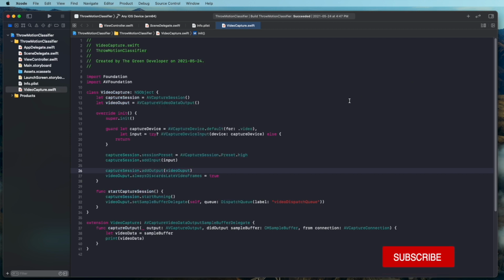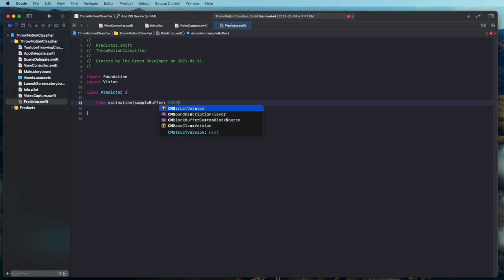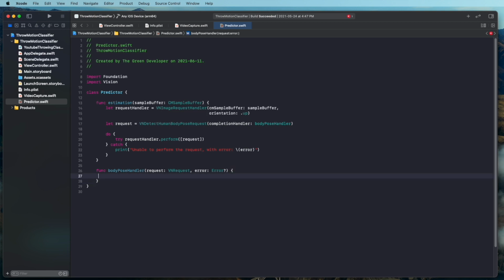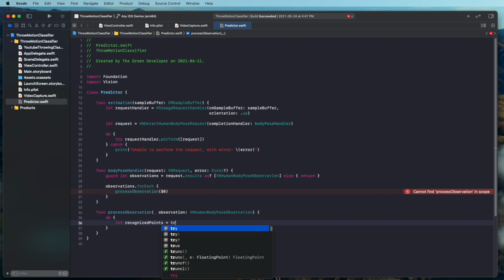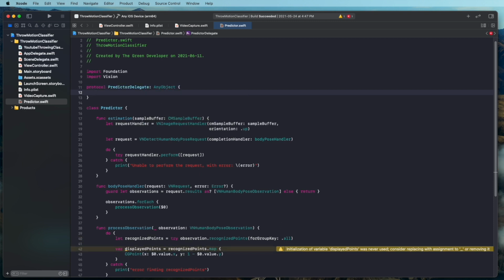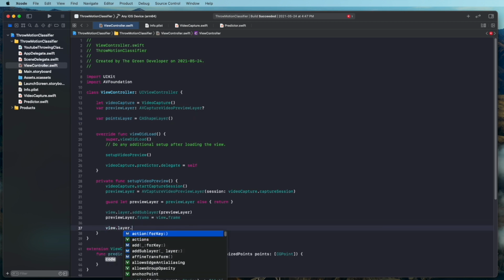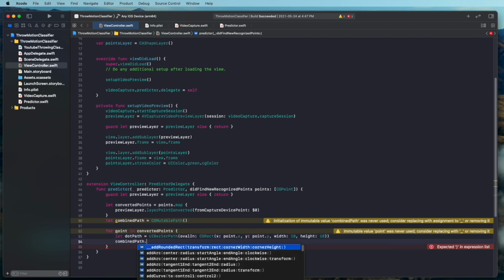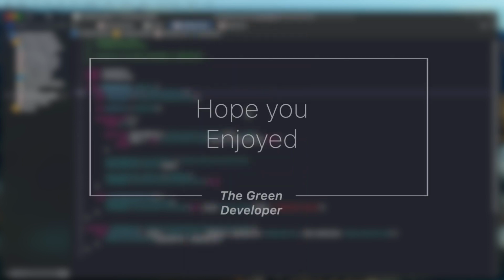Part 3 - Building An Action Classifier Swift/iOS App Using Machine Learning - Finding A Body Pose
In this video we go over using the vision framework to find human body poses within our live camera feed. We then overlay a preview of our results on our camera preview to see if the framework is correctly recognizing us when we move in front of the camera.